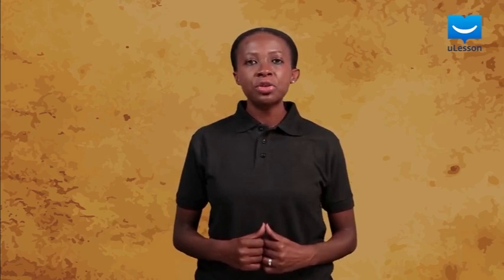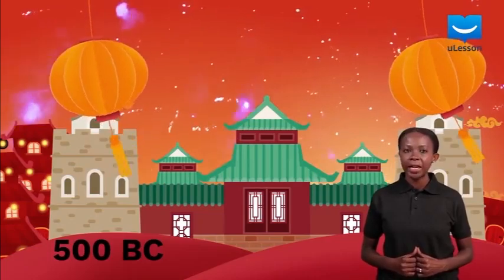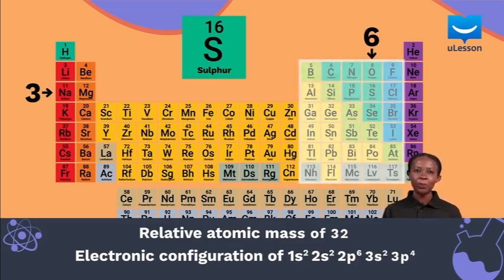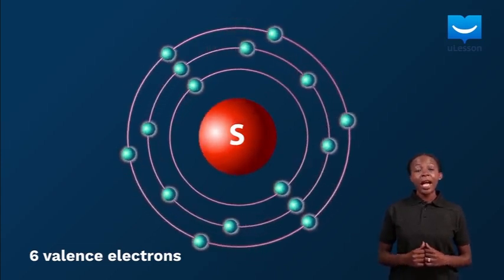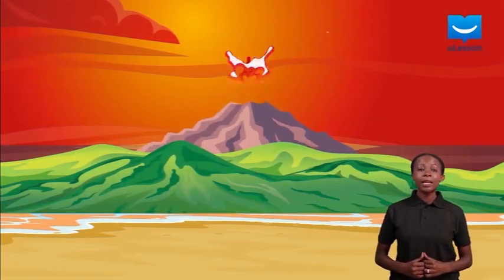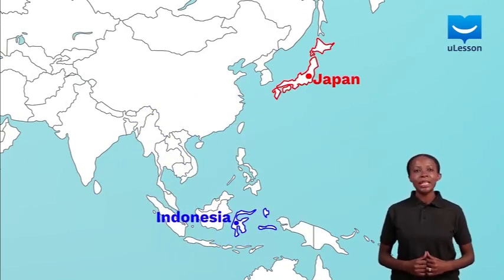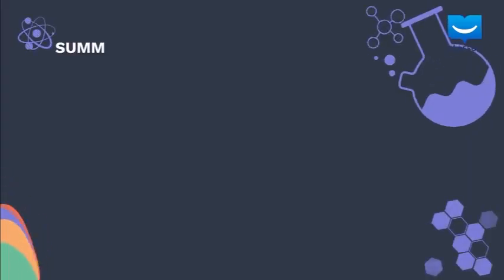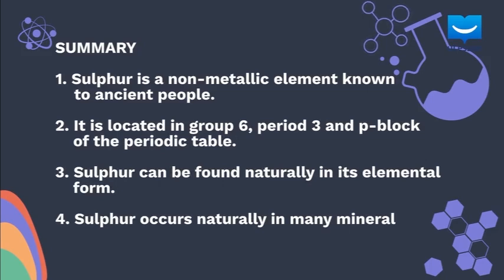Introduction to sulphur